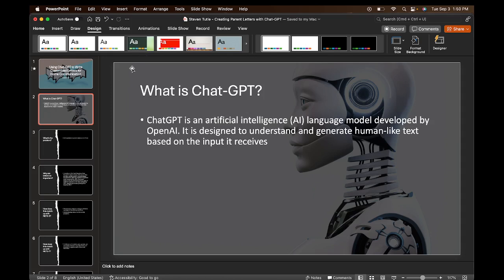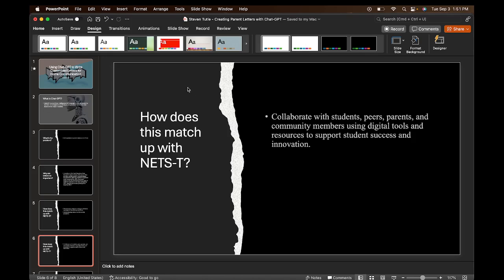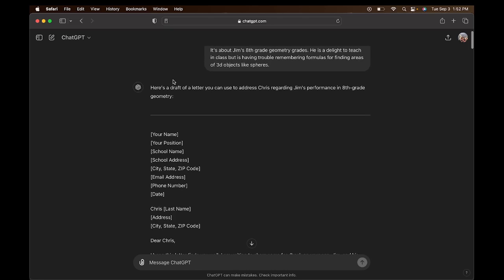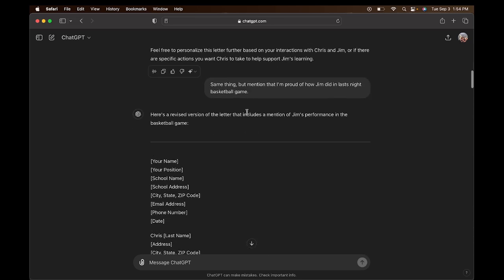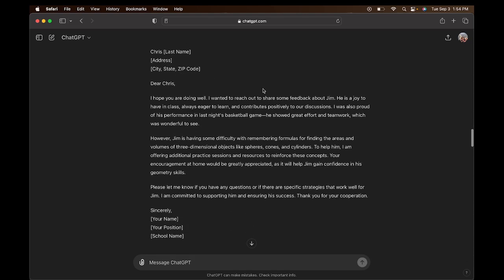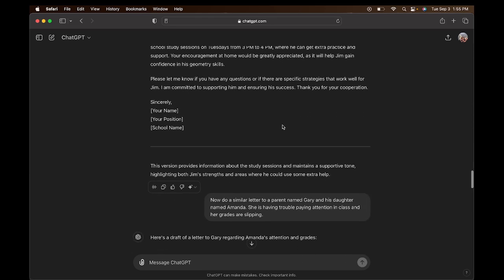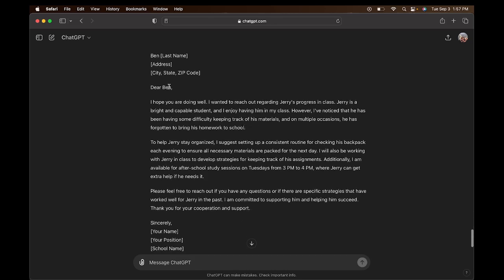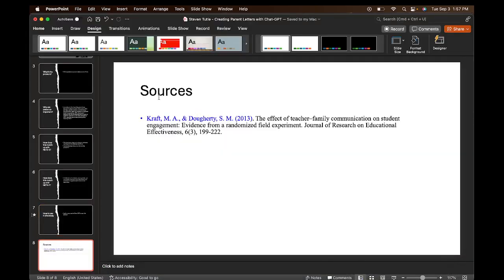Steven Tutle - ChatGPT Technology Overview